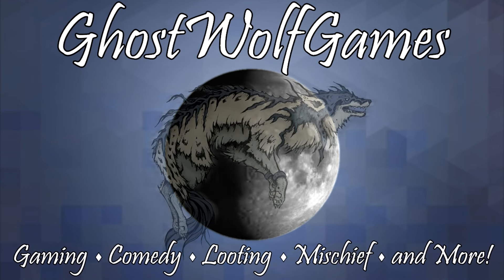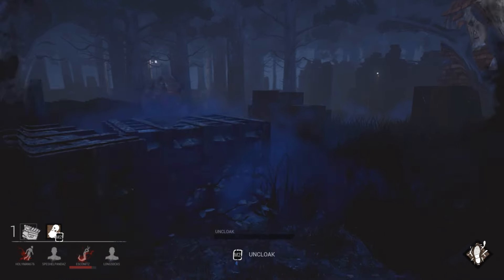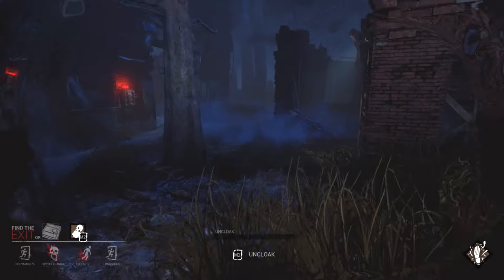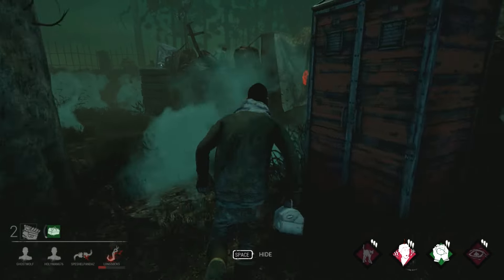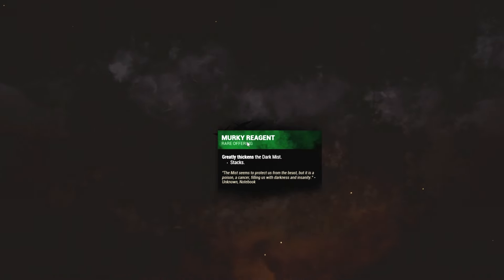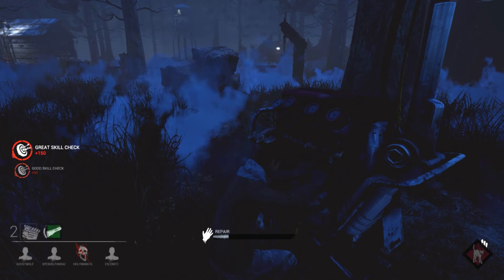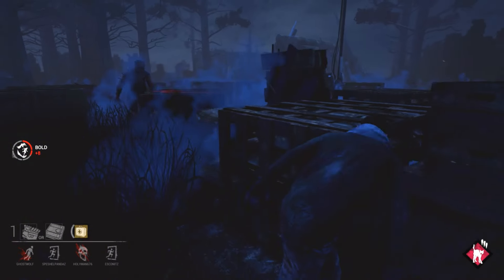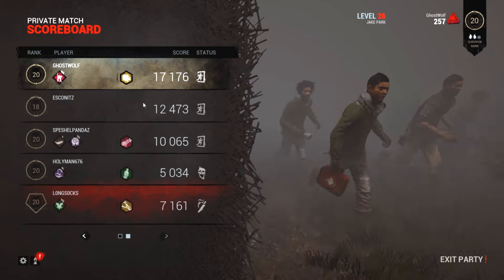[66] The Tree Of Safety Will Save Me!!! (Dead By Daylight)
Let's Play Dead By Daylight! Freddy and Jason step aside, a new serial killer is on the loose, and it's Ghost! Join Ghost and friends in this 4v1 asymmetric multiplayer murderfest where the four survivors must repair generators to escape the map before the murderer catches them and sacrifices them to The Entity! Prepare for screams, panic, blood, and chase scenes!